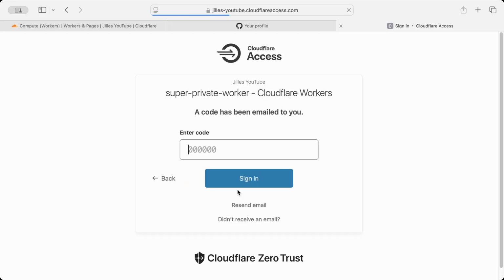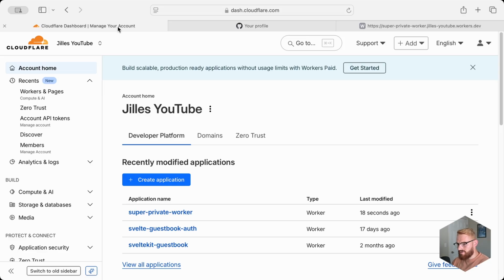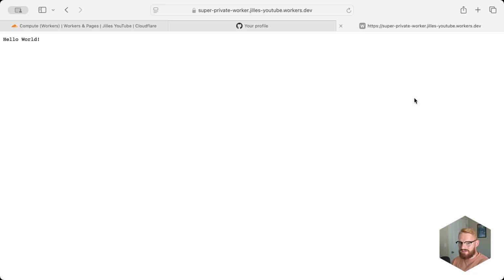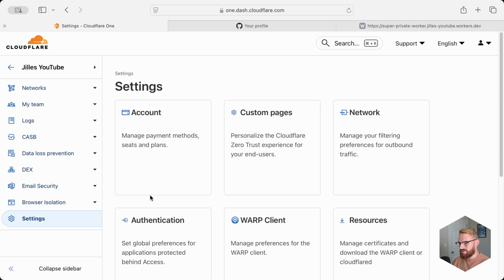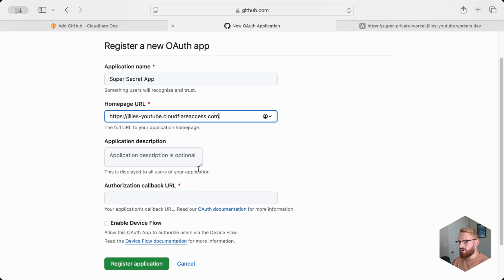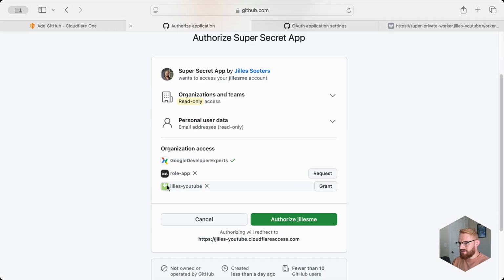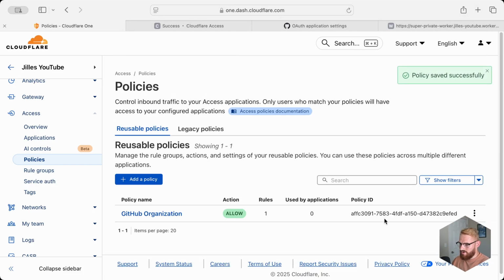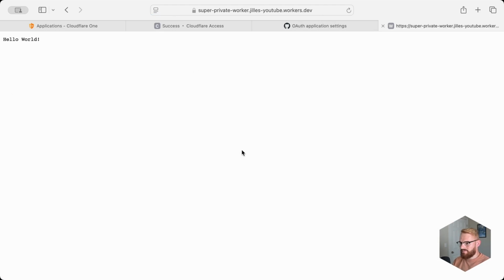Secure Cloudflare Workers for Your Team | GitHub SSO & OTP Login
Tired of leaving your internal tools and Cloudflare Workers exposed? In this video, I'll show you how to lock them down for your team using the power of Cloudflare Zero Trust. All without writing a single line of authentication code!

This guide focuses on securing internal-facing applications — the perfect solution for protecting your team's admin panels, staging environments, and private dashboards. Note: This is not a guide for building a public login system for your SaaS customers.

We'll start by adding a simple One-Time Pin (OTP) login and then integrate GitHub Single Sign-On (SSO). Finally, I'll show you how to create an access policy that restricts access to only members of your specific GitHub organization, ensuring only your team can access your protected worker.

Chapters:
00:00 Intro
00:21 Setup
00:51 Adding Cloudflare Access
01:24 Sign in with OTP
01:52 Access Logs
02:17 Adding GitHub IdP
04:30 Adding GitHub Team Policy
05:25 Enabling GitHub Login Method
05:48 Logging in with GitHub
05:53 Outro